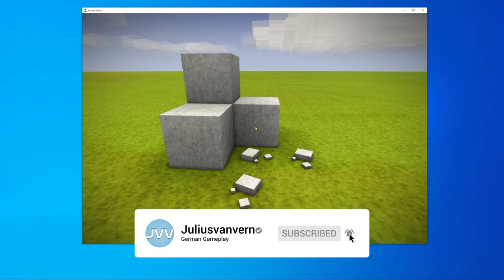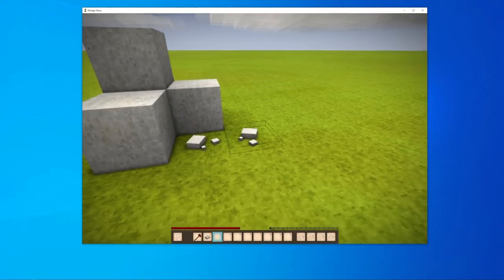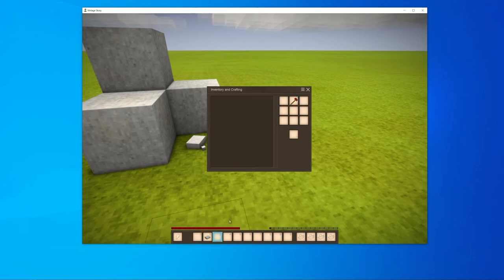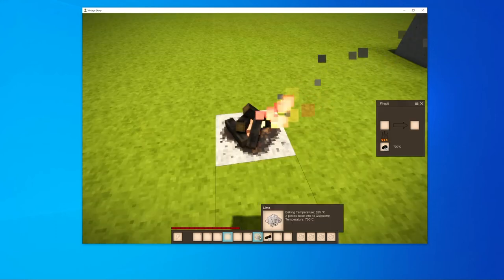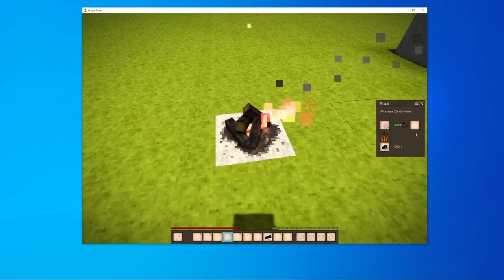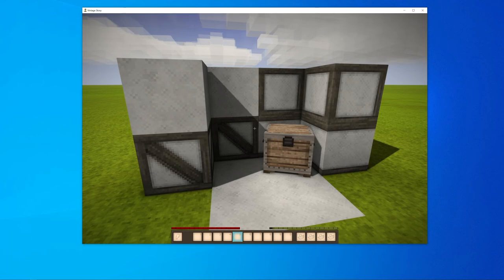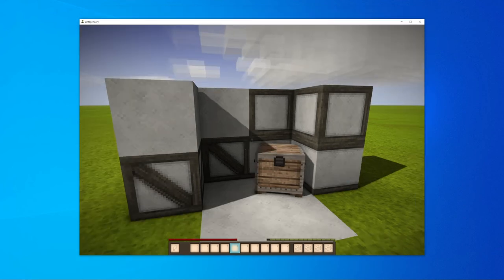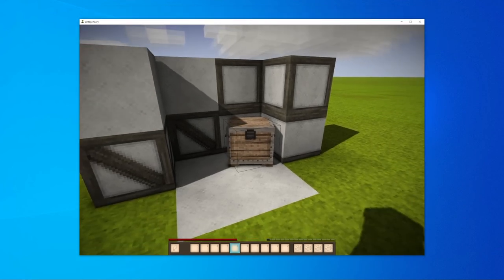ViNTAGE STORY QUICK STEP - How to create mortar in Vintage Story - 👨‍🎓 | German English HD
10% mit dem Code JULIUS10 auf PingPerfect.com Sparen. Der beste Serverhoster für eure Spiele:

Vintage Story ist ein kompromissloses Wildnis-Survival Sandbox Game, das von liebeskranken Horror-Themen inspiriert ist. Man befindet sich in einer zerstörten Welt, die von der Natur zurückerobert und von nervtötenden zeitlichen Störungen durchdrungen ist. Erleben Sie das Aufkommen der menschlichen Zivilisation noch einmal oder gehen Sie Ihren eigenen Weg.

TITEL: VINTAGE STORY
GENRE: Abenteuer, Indie, Sandbox, Survival

«Vintage Story»
Eine OpenWorld Survival Spiel von Anego Studios (2019)

✘ Meine Tastatur
✘ Meine Maus
✘ Mein Mixer
✘ Meine Monitore
✘ Meine CPU
✘ Meine Graka
✘ Meine Zweitcam

Bei mit ✘ markierten Links bekomme ich eine Provision für Verkäufe, dadurch unterstützt ihr mich und meinen Kanal.